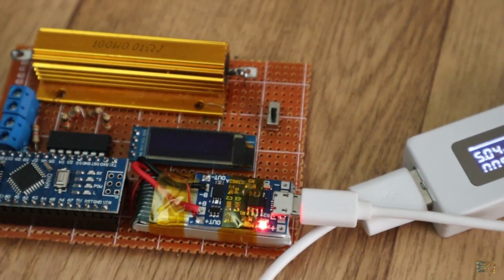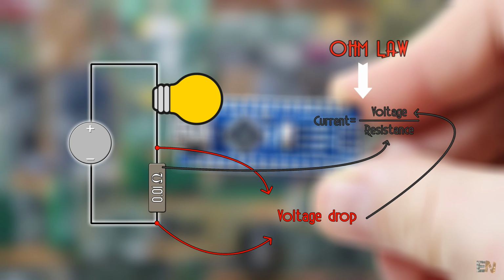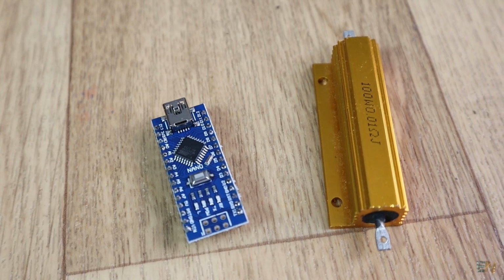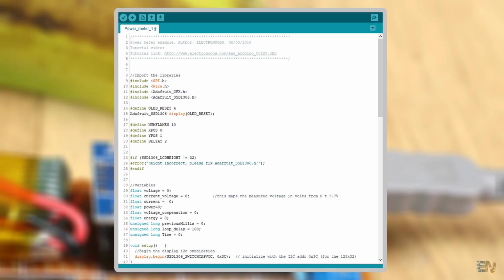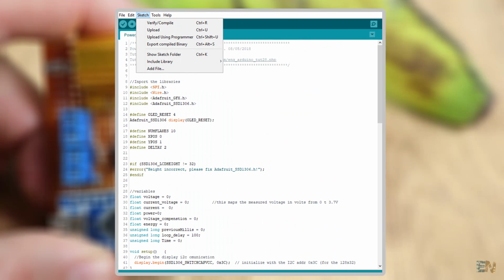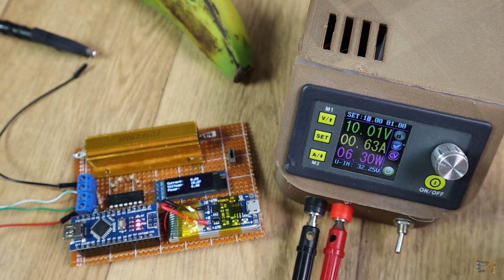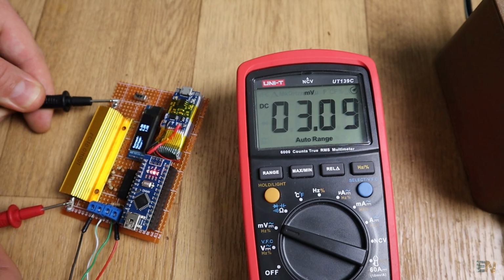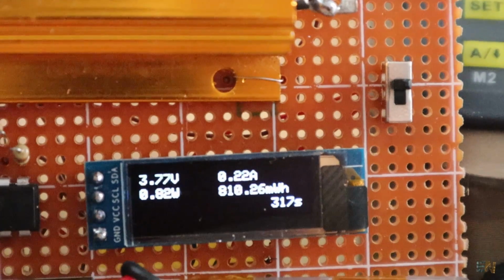DIY Arduino power/energy meter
Months back we have build a current meter. Now, the last emter tutorial, we calculate power and print it on an OLED display. This project will measure current, voltage, power and energy. I've used a shunt resistor for the curent measure. More info below.